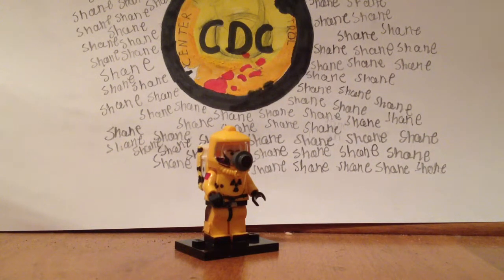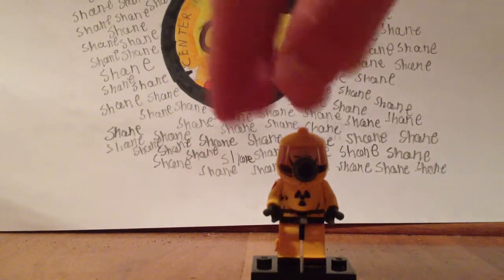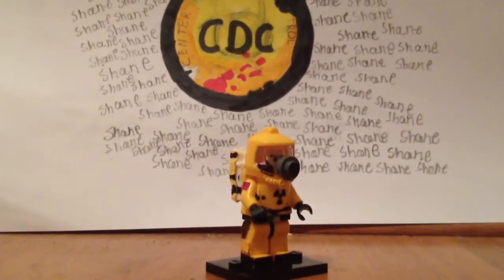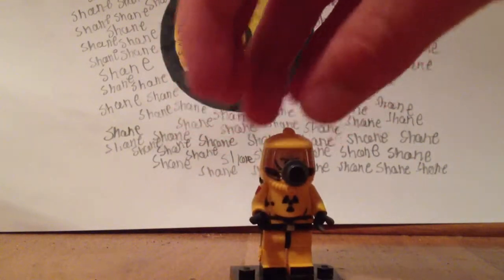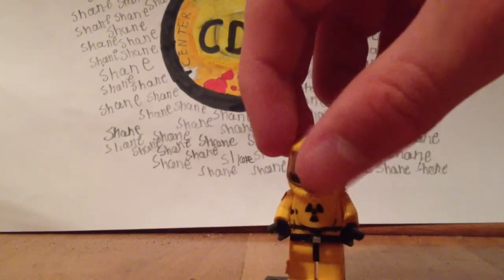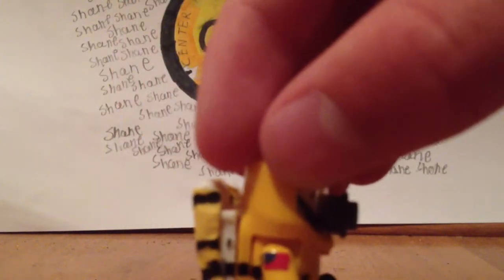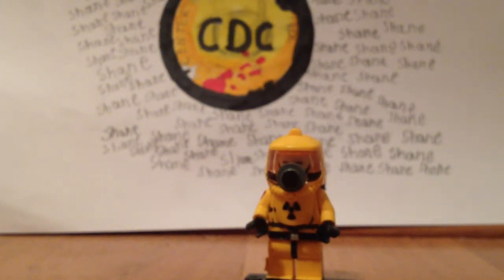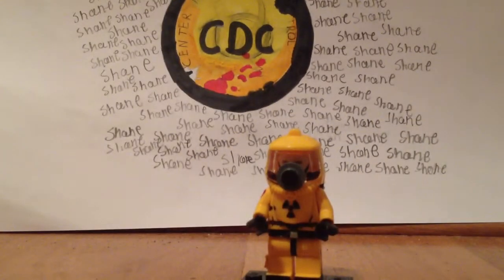Lego black ops 2 characters #1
Here is my first video in the series the CDC pretty cool zombies fighters I am planing to make a Lego turned gameplay video so stay tunned well that's it for now see ya later